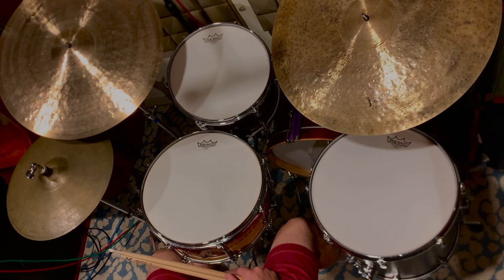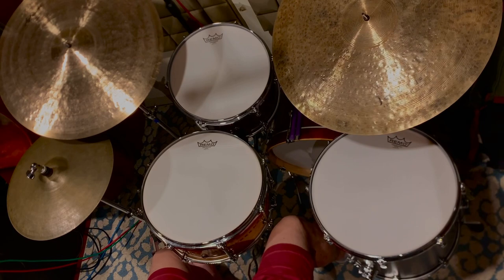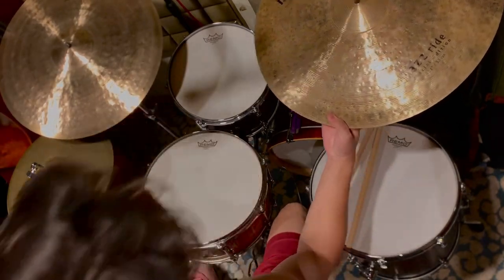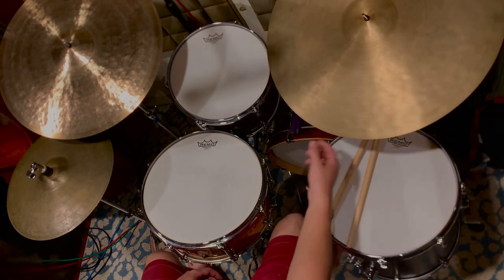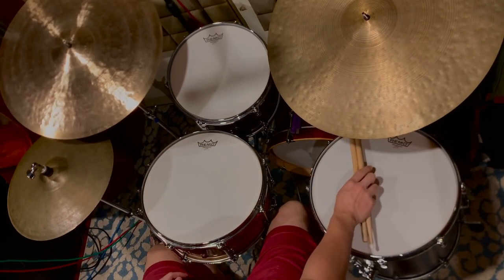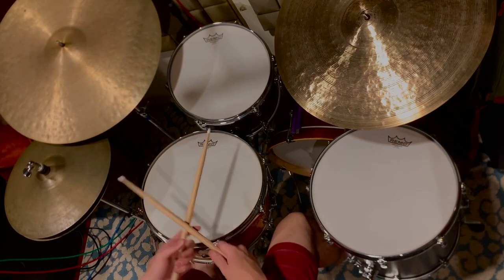Got some rivet for my jazz cymbals!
The rivets are made by Zildjian.